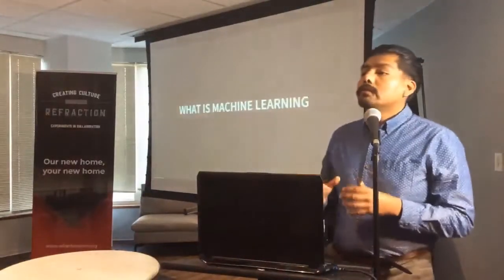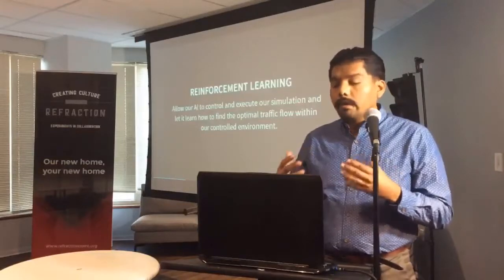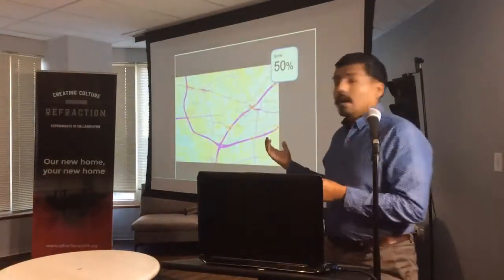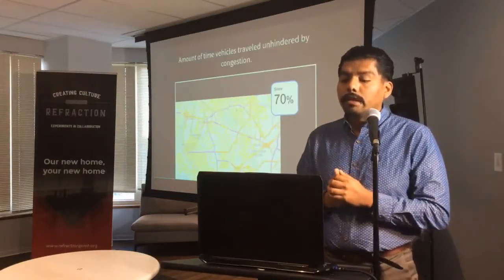Edge360 Transportation Hackathon Pitch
Fairfax County held a transportation and mobility hackathon on Nov. 16-17, 2017, to find innovative, tech solutions to improve traffic congestion, safety and mobility.

★ MORE FAIRFAX COUNTY NEWS AND INFORMATION ★
~ Emergency Information Blog:

Watch "16 Around Fairfax" to see the latest Fairfax County news – daily at 7:30 a.m. and 7:30 p.m. on Channel 16 (1016 on Cox HD).